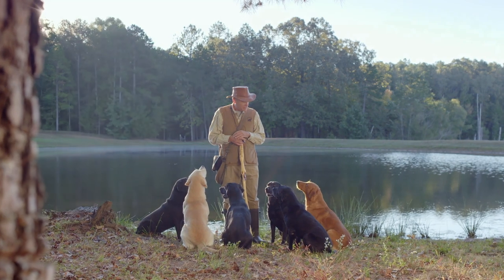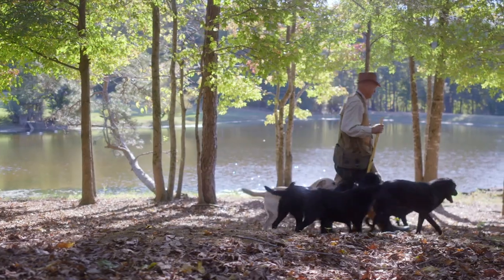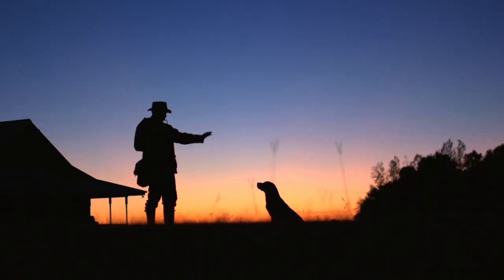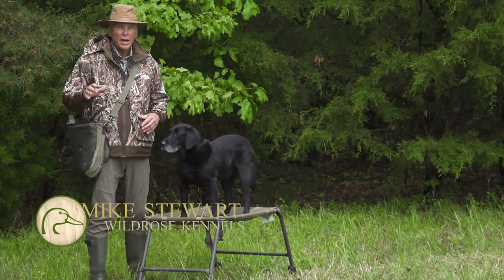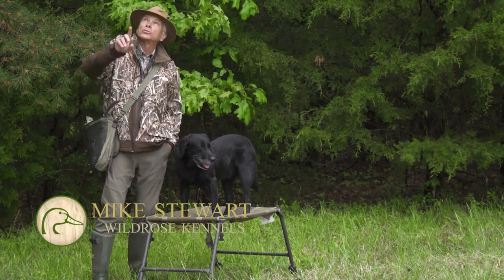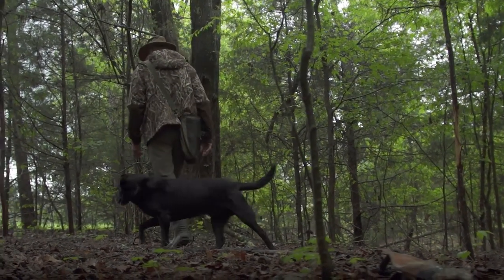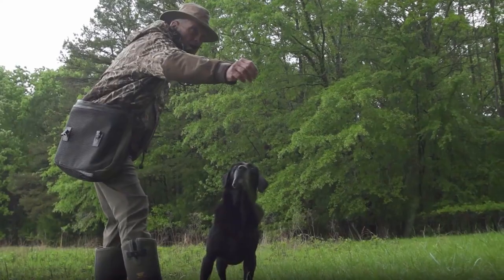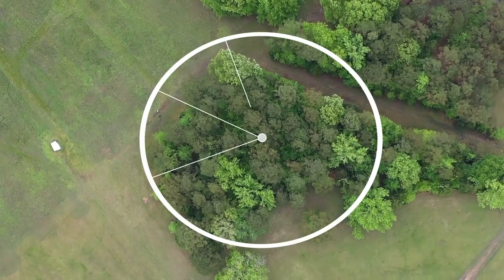DU TV 2020: Episode 11 Duck Dog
Mike Stewart shows you how to teach your dog to retrieve from cover outside the blind.